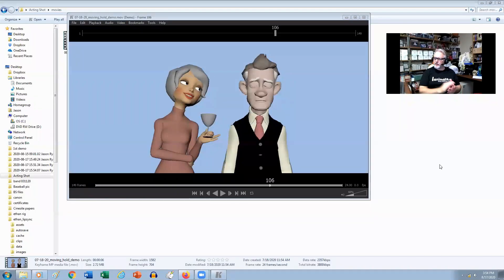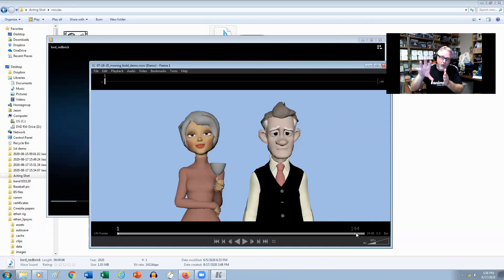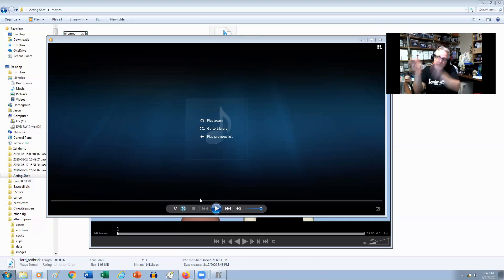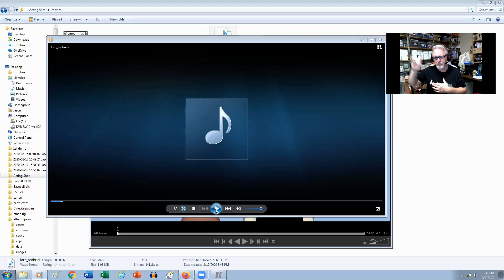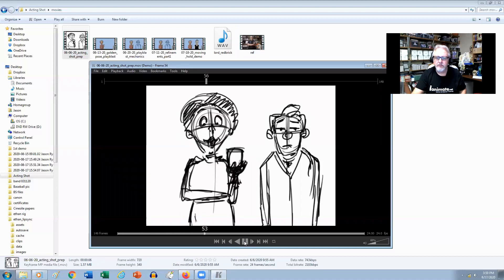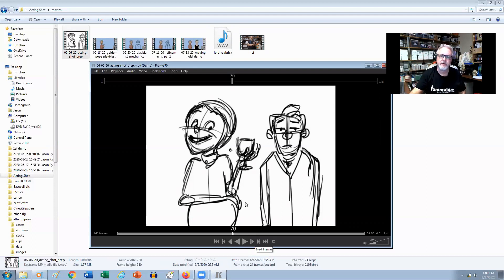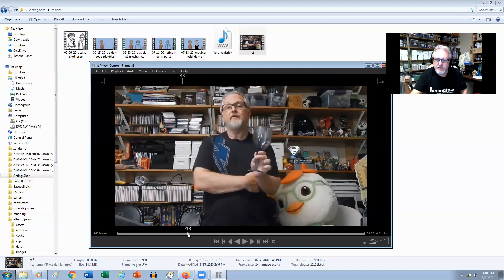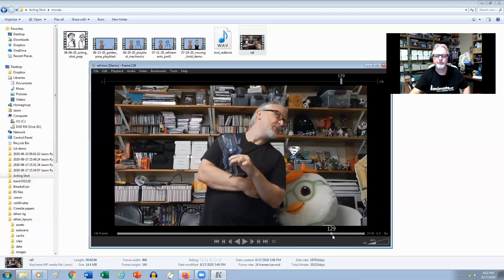Animating a Two Character Shot with Jason Ryan (Part 1)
Enjoy another GREAT video by iAnimate founder Jason Ryan. Today Jason is showing us his workflow for animating a TWO person dialogue shot.